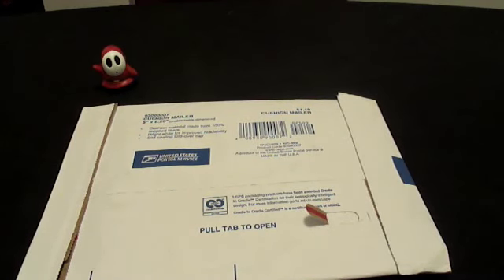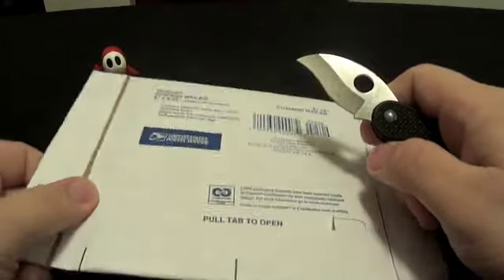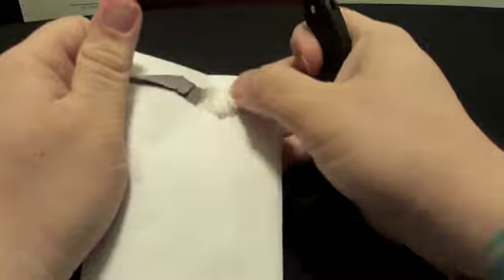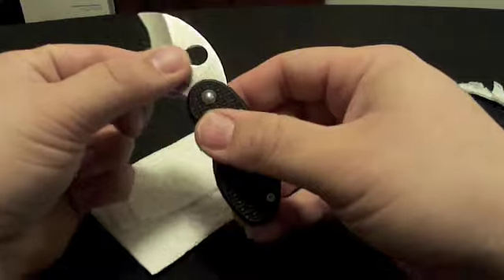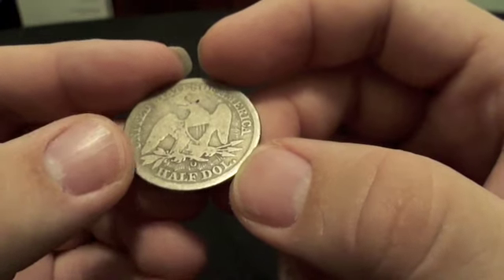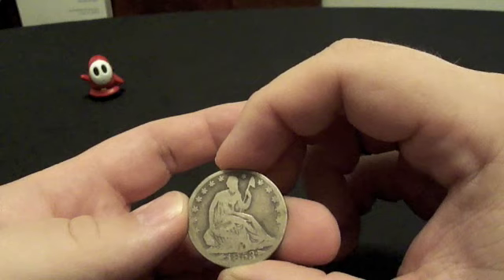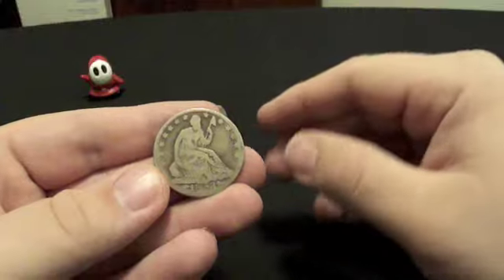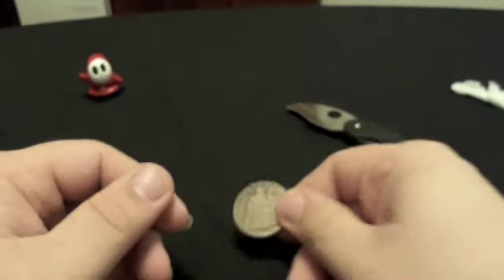Old U.S. Silver Unboxing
i got a great deal on another coin for my U.S. Type set. i "unbox" it here.